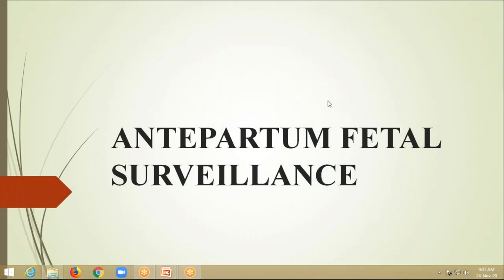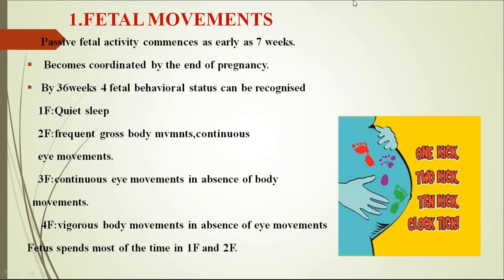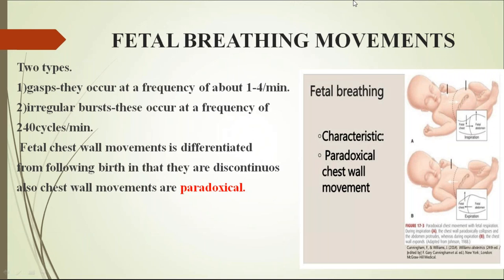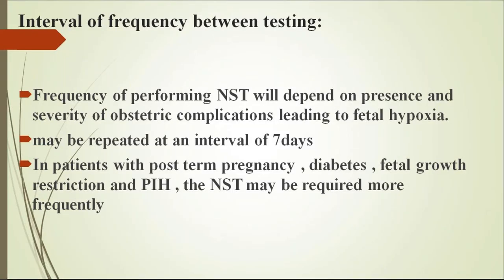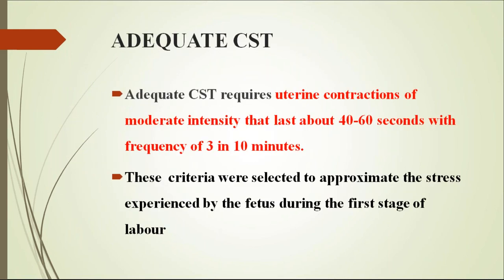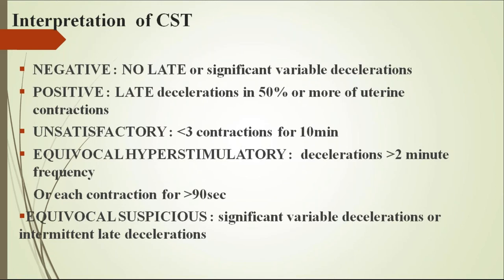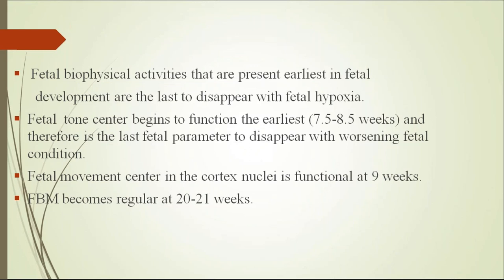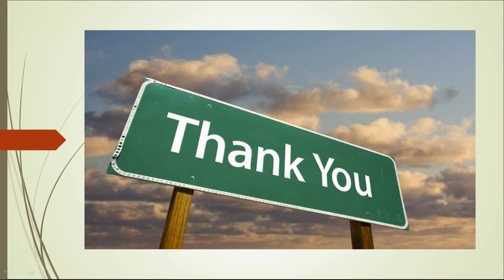A Class On ANTEPARTUM FETAL SURVEILLANCE By Dr Geethika Dept Of OBGY